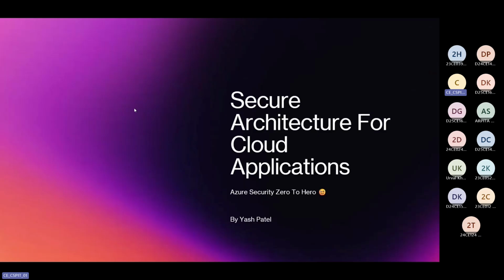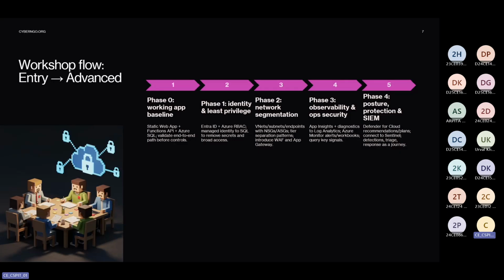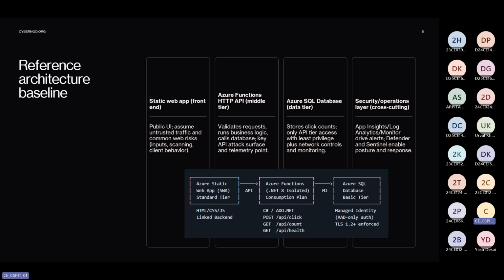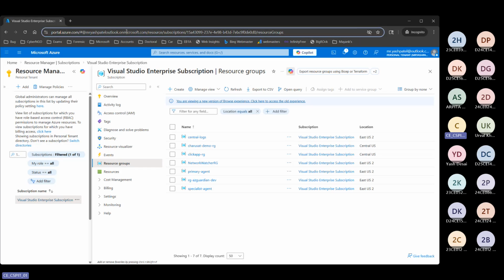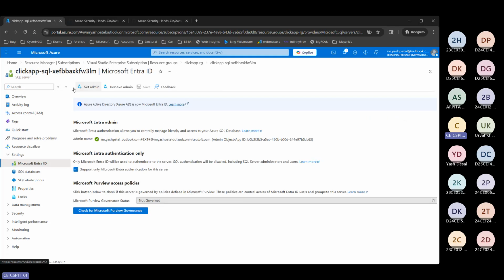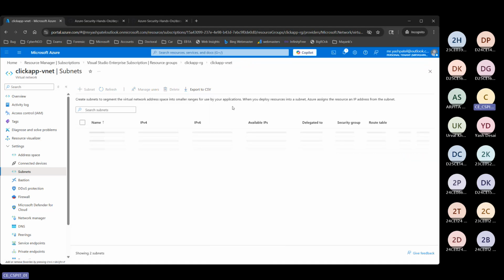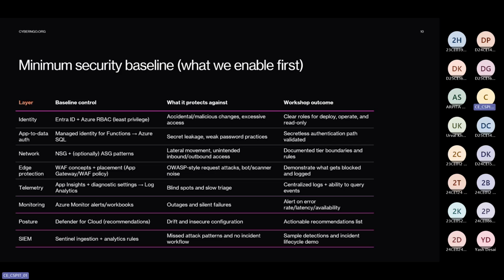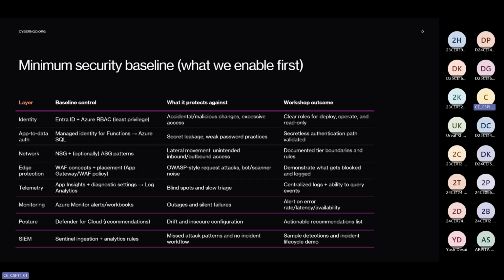Secure Architecture For Cloud Applications Azure Security Zero To Hero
This workshop starts with a simple, intentionally minimal web service architecture and progressively hardens it using Azure security fundamentals aligned to official Microsoft guidance. We will use a working click-counter application, so each improvement is measurable through behavior changes, blocked requests, and better telemetry. The focus is not only on what to enable, but why each control exists, which threat it mitigates, and what operational signals you should expect after turning it on. By the end, you should be able to explain and demo a layered approach across identity, network boundaries, application protection, data access, and monitoring. You will also understand where Azure-native services fit: Microsoft Entra ID and RBAC for access control, managed identity for secret-less service-to-service authentication, Azure SQL network and authentication controls for data protection, and WAF/NSG/ASG patterns for traffic control. In the second half, we shift from prevention to detection and response by operationalizing logging and security monitoring. You will connect platform and application signals into Log Analytics, use Azure Monitor for metrics, alerts, and workbooks, enable Defender for Cloud for posture and workload protection insights, and connect data into Microsoft Sentinel to illustrate SIEM+SOAR concepts. The goal is practical skill: leave with a repeatable blueprint and a checklist of next steps for your own environments.